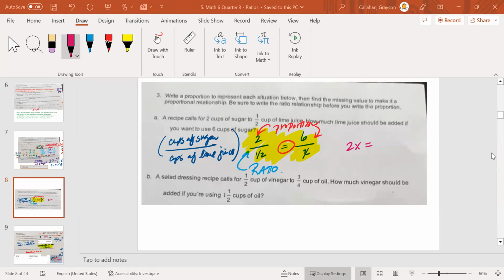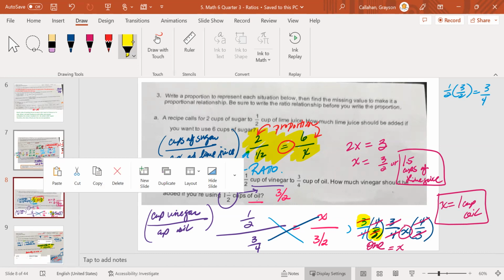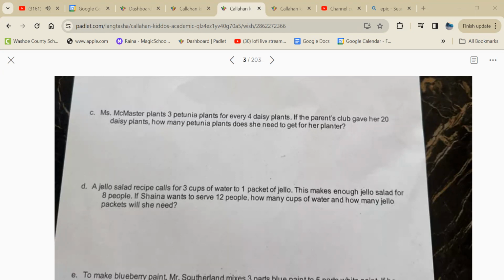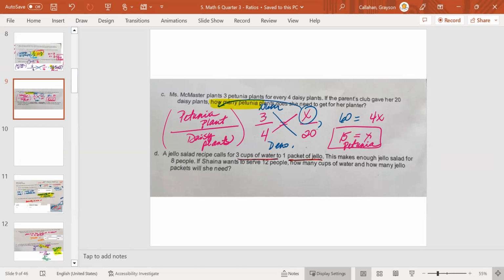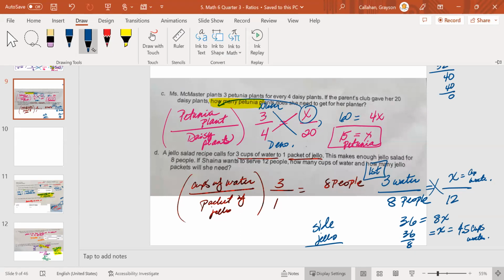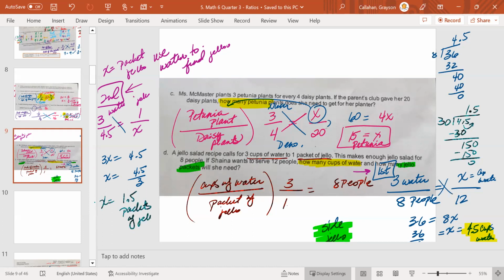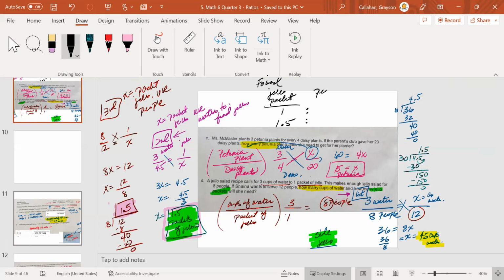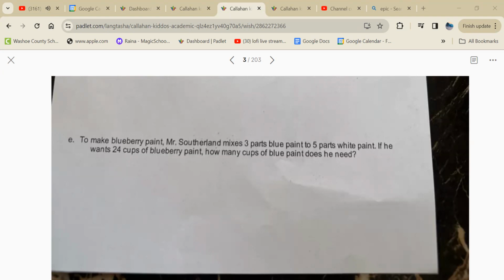Week 3 Thursday Sem2 Math 6 Part 2